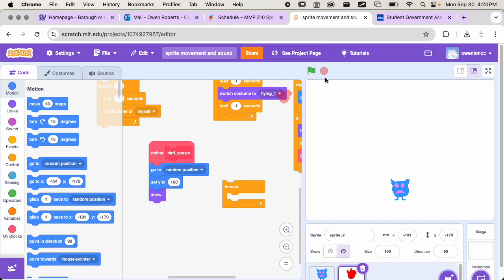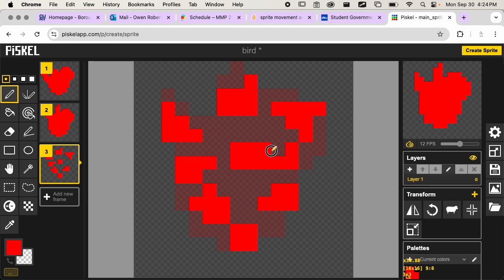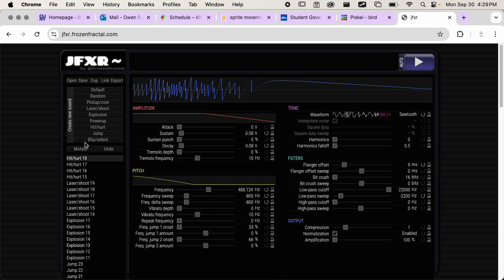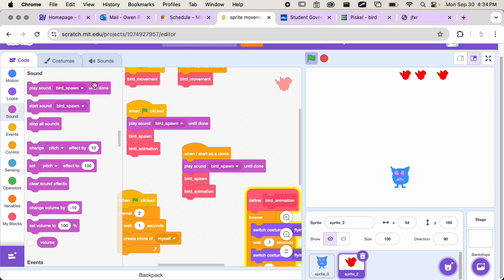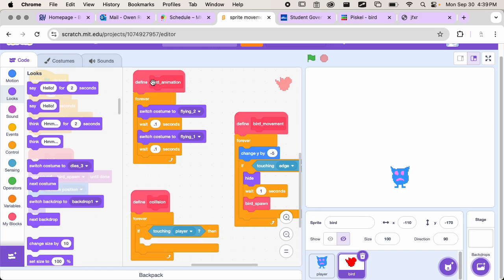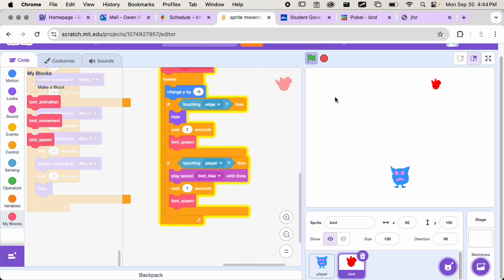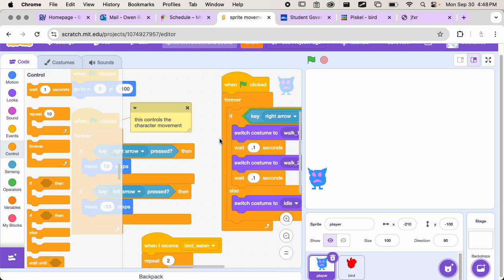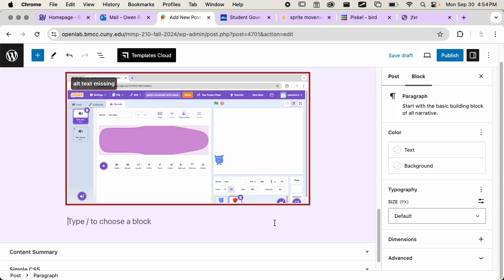Sound and collisions ~ MMP 210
This video covers adding sound and collisions in the Scratch game.